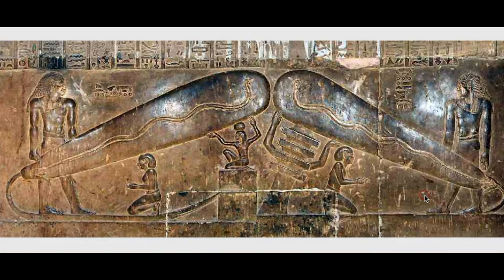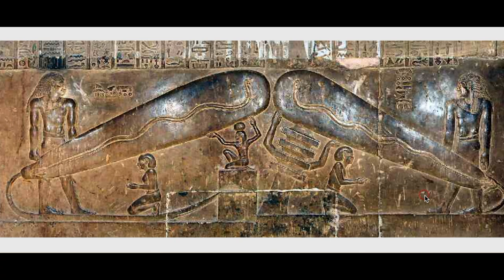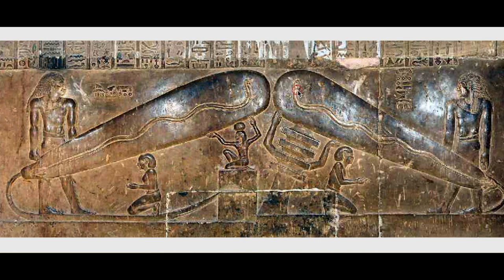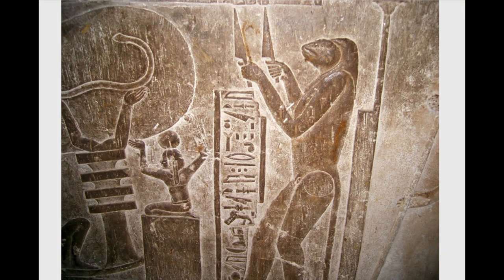Ancients Image (Part II): Pyramids Magnetic Solar Plasma Deflection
CHANGING NAME OF YOUTUBE CHANNEL TO:    HOWEVER CLEVER
My goal is to add some measure of useful insight into each one of your lives.
I'm new to Youtube and I now see that the term "Ancient Answers" is so ubiquitous that I needed to have a more unique name.
HOWEVER, I also plan on from time to time doing a video that is not specifically about ancient times. Thus my new channel name.
Gratitude for your continuing patronage.

PLEASE WATCH MY FIRST VIDEO WHEREIN I PRESENT THE EVIDENCE PILLAR #43 AT GOBEKLI TEPE DEPICTS A WARNING OF CYCLIC SOLAR PLASMA WAVES STRIKING EARTH. IF YOU WATCH IT YOU’LL LIKELY BE CONVINCED IT DOES NOT DEPICT A COMET STRIKE, AS IS COMMONLY BELIEVED.

Part II: The primordial water image has almost certainly been mis-translated our time. Originally likely depicting the ancients drawing electromagnetic energy out of the Earth’s Solar Charged Battery to then focus it into the pyramids on both sides of the Nile (back then both sides had pyramids) which then used Atlantean type crystals to focus the energy in coherent electromagnetic particle beams shot into the magnetosphere to strengthen the Lorentz Field to deflect Cyclic Solar Plasma Waves.

The dynastic Egyptians lost all understanding of this possibility as time wore on, except for perhaps parts of their priesthoods, and so re-interpreted the primordial image into what they could understand; goddesses and water. This process was common across most cultures.

Cyclic Solar Plasma Waves are crucial information as presented by Dr. Schoch, and others. Please help get this info. out so that mankind can get past resistance that keeps places like the chamber underneath the Sphinx unexplored, Likely, as Cayce said, in there are the scientific record explaining how the Ancients survived hundreds of thousands of years of Cyclic Solar Shock Waves to develop far beyond where we are today.

The next Solar Plasma Strike is now overdue, according to Dr. Robert Schoch, PhD.

They occur every 11,000 years (see my video #1) and sometimes between are minor ones every 5,500 years (see my video on the Temple of Isis as being proof of that).

We as citizens of Earth need to wake up the the threat. We need to understand that Pillar #43 at Gobekli Tepe does NOT depict a Comet strike, but rather depicts a Solar Plasma Strike.

I highly recommend his book:
Forgotten Civilization: The Role of Solar Outbursts in Our Past and Future

Dr. Gerald Pollack, PhD, IMO, is one of the most brilliant researchers on planet Earth.
He discovered EZ water, which he says can possibly generate large amounts of energy. (See my videos on how the pyramids generated electromagnetic energy).

For those of you with loads of resources, this may have great investment potential for you, i.e. to contribute to Dr. Pollacks’ energy research.
The Fourth Phase of Water: Beyond Solid, Liquid, and Vapor

"Fourth-Phase, Inc.:  Out of our laboratory have come various technologies that have potentially huge benefits for humanity. To develop these technologies, we recently formed a company, 4th-Phase, Inc. At present, the technolgies include a “filterless filter” that produces essentially solute-free water by collecting EZ water, and an energy producing device based on charge separation between the EZ and the region beyond. The company has several patents, a cadre of dedicated technologists, and substantial investment capital. Like most new companies, we seek additional capital to accelerate progress."

"Experiments are underway to explore the phenomenon of charge separation in water. The scientific underpinning of this separation is extremely interesting, and is revealing as much about the structure, chemistry, and physics of water as about the prospects of obtaining clean electrical energy from water."

Ancient Architects Video referenced herein:
The Primordial Mound of Egypt Revealed | Ancient Architects